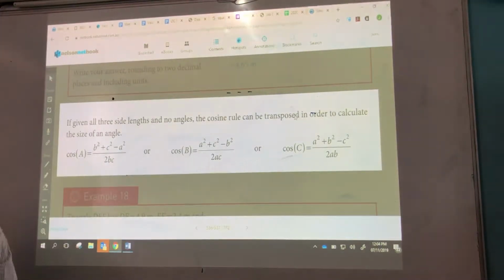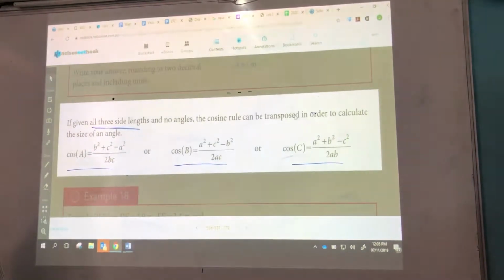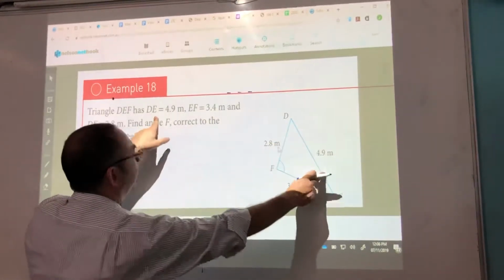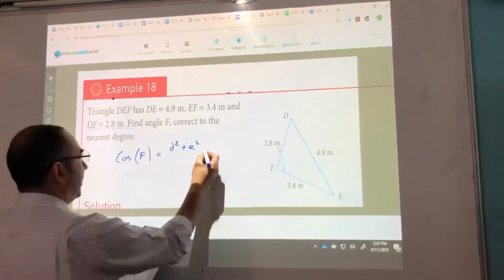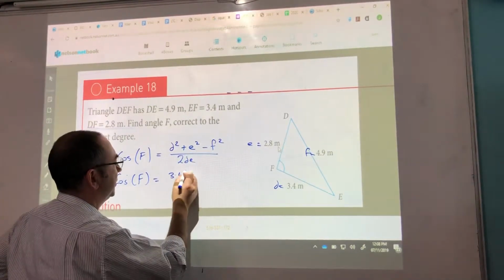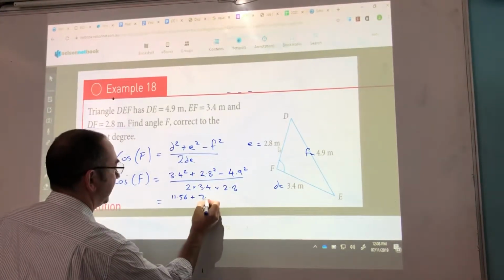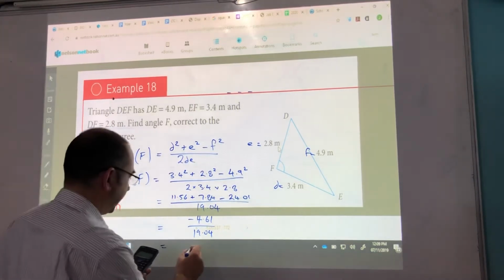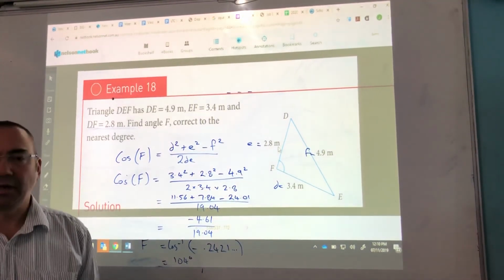Nelson 10.08 Example 18